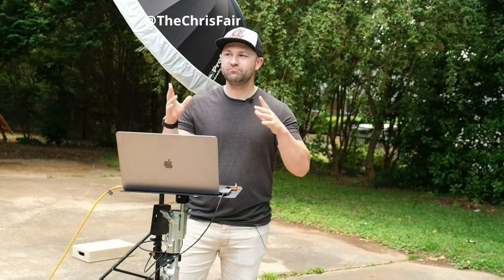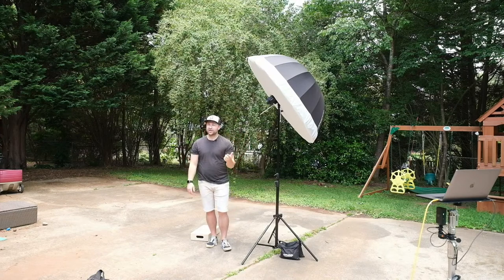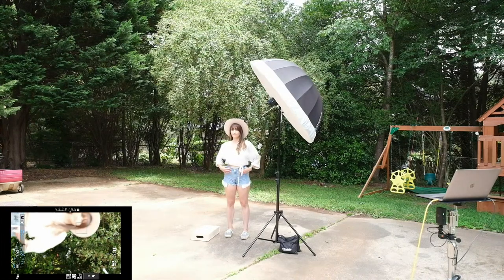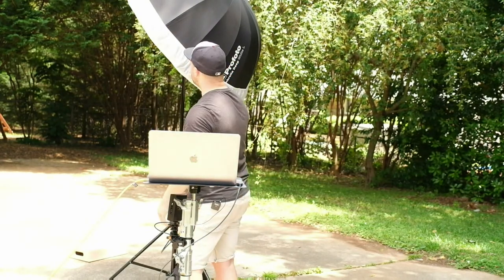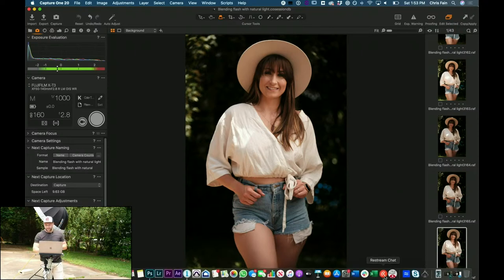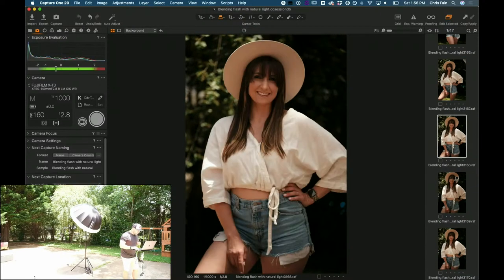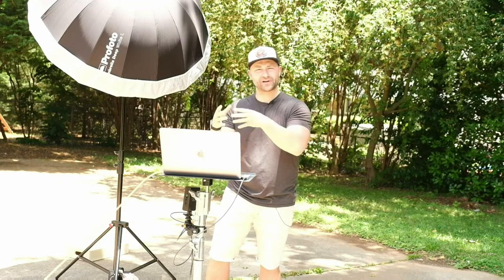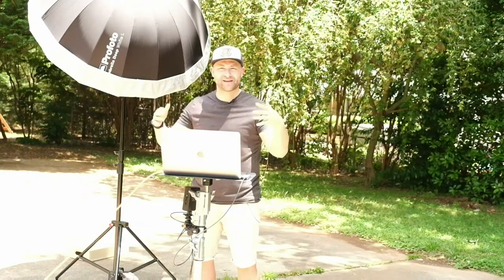Blending your flash with natural light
On today's live, join Chris as he talks about blending flash with natural light.

Links to the products discussed in this live.